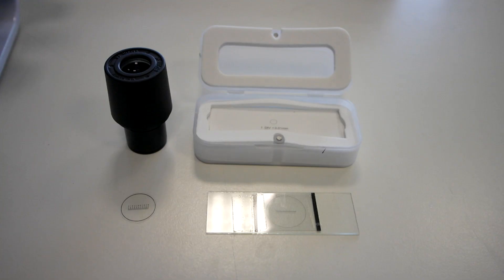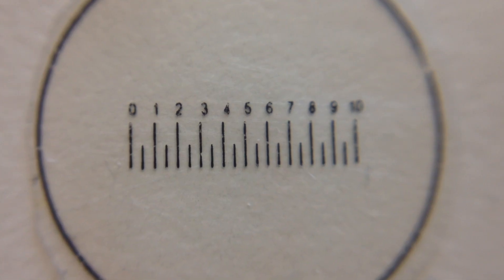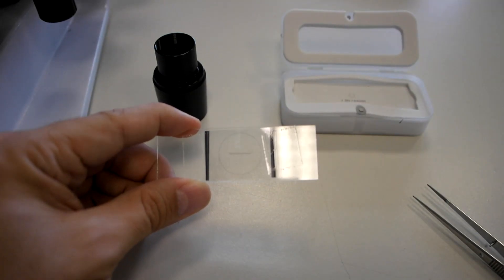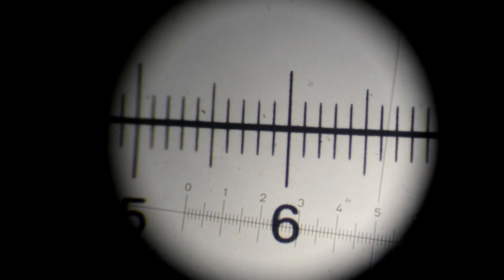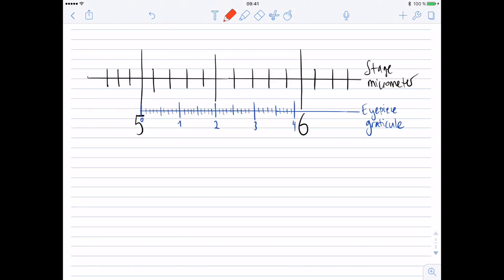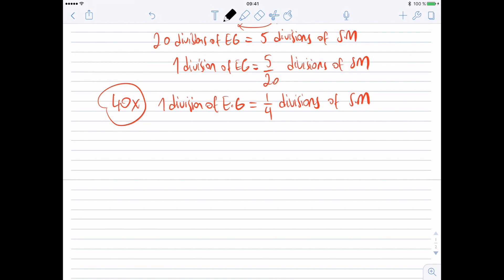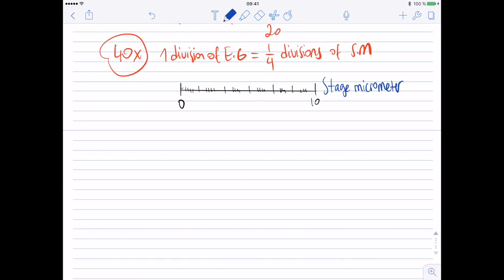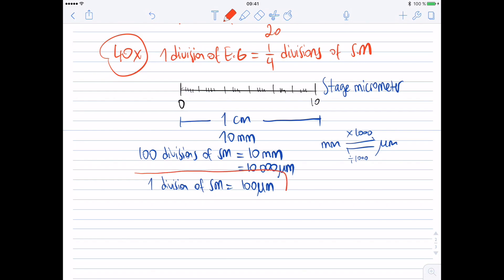A-Level Biology: Calibration of Eyepiece Graticule with stage micrometer